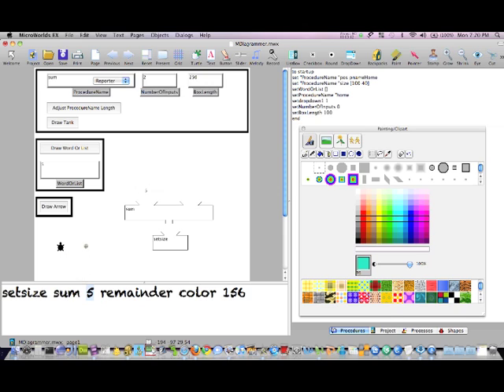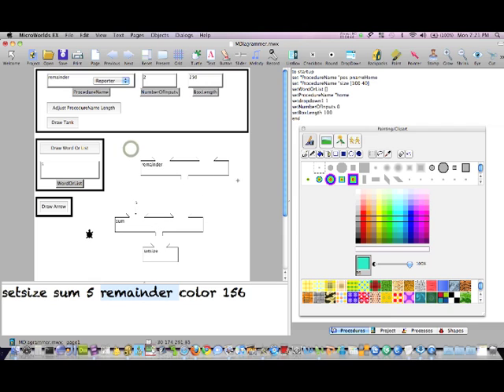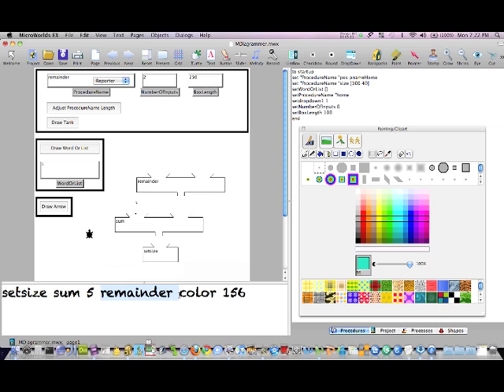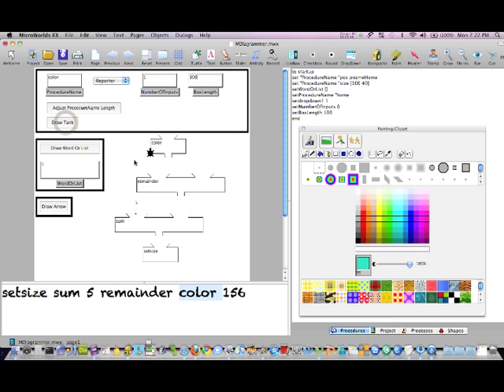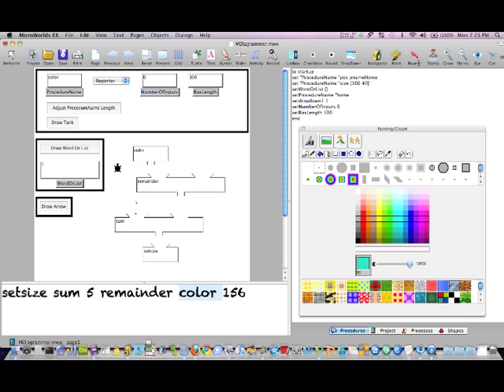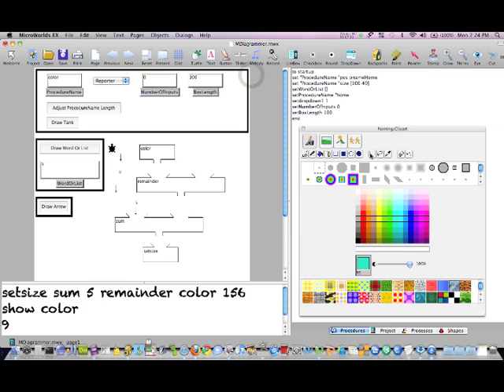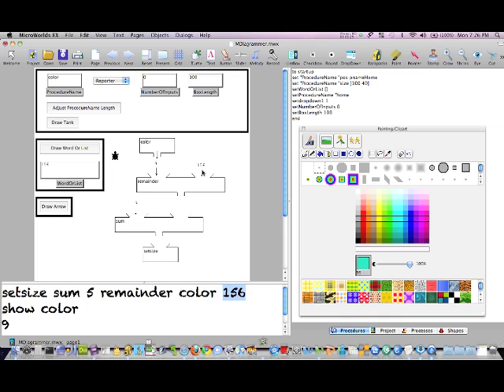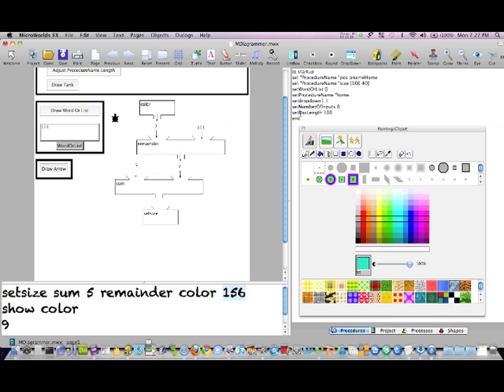How Foo Evaluates an Instruction: Part 7